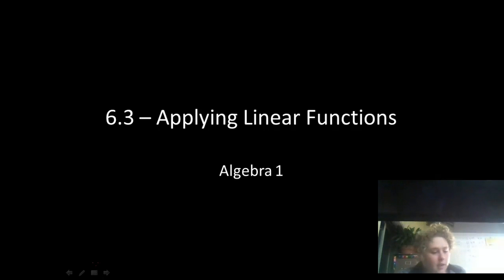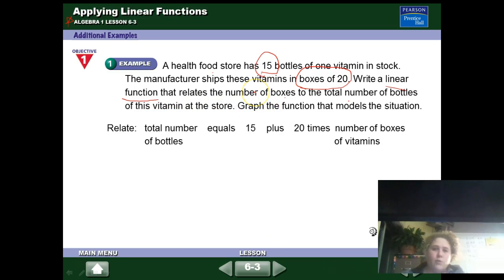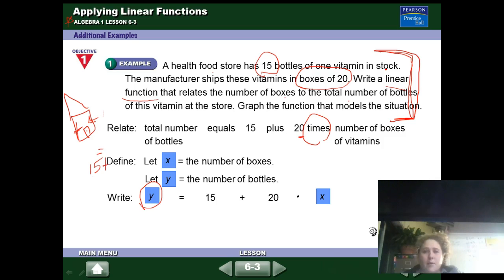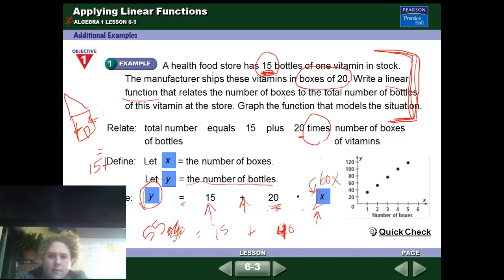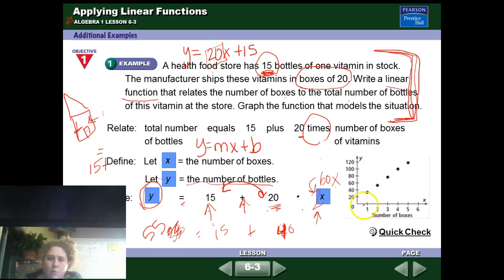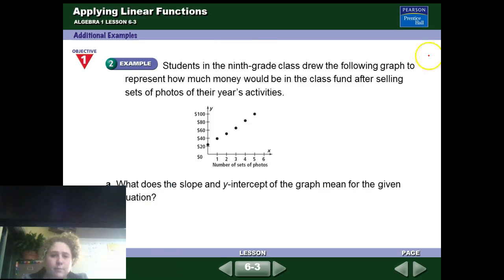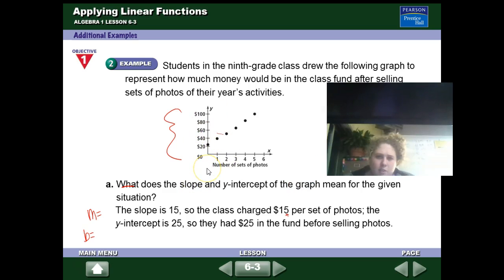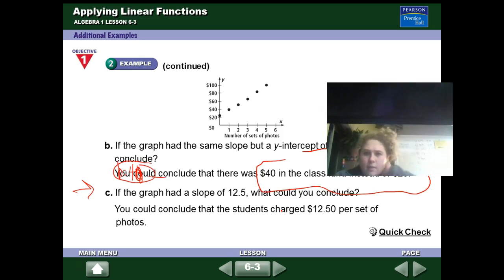Hill_6.3_Applying Linear Functions